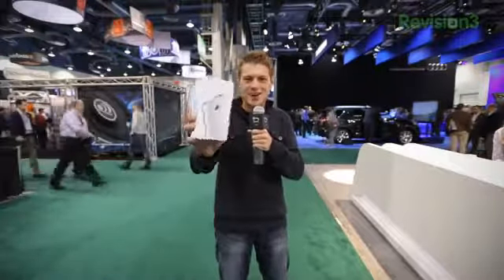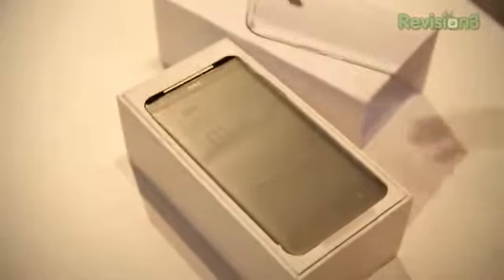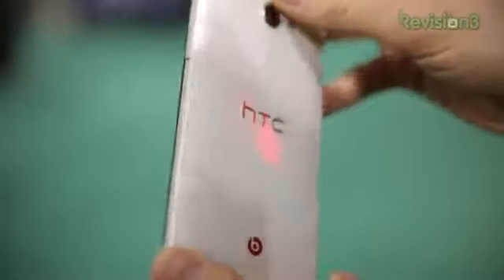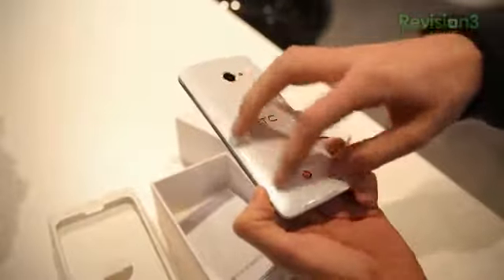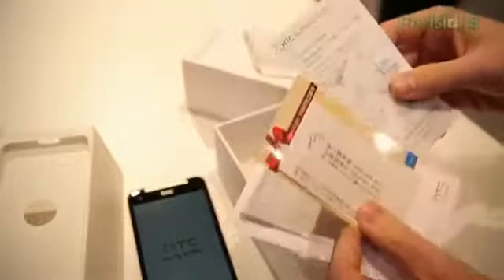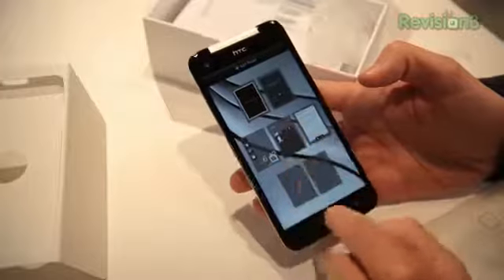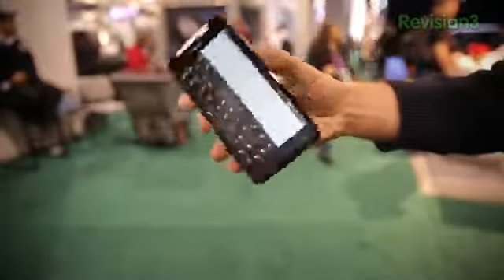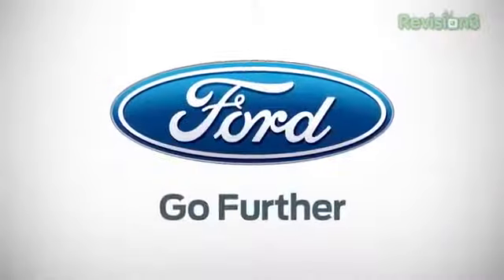HTC Butterfly Unboxing